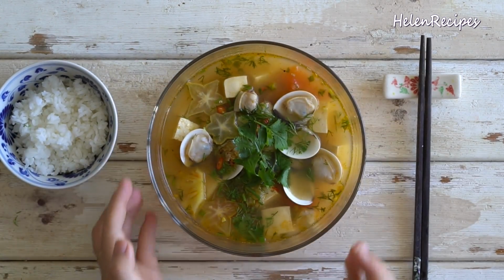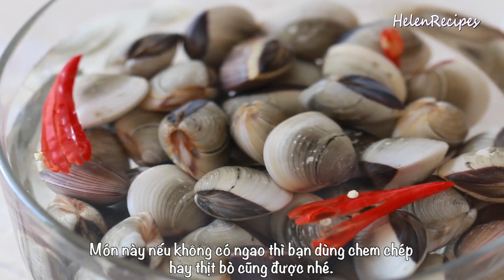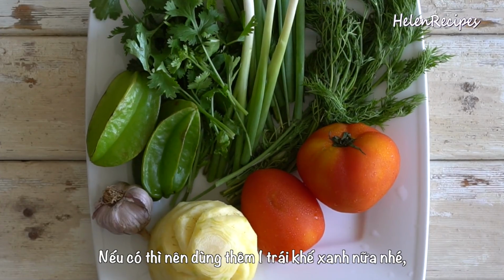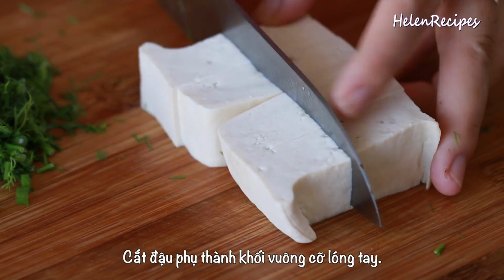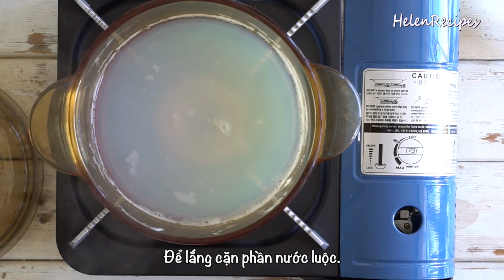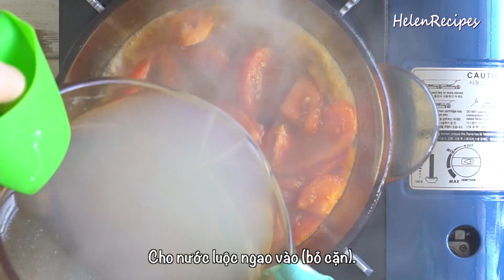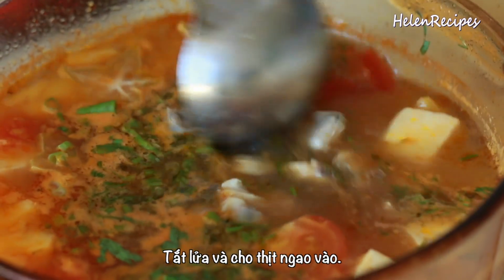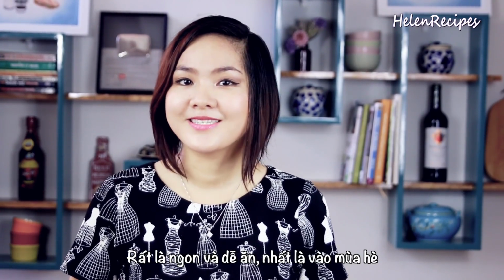Sweet & Sour Clam Soup - Canh Chua Nghêu | Helen's Recipes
This is one of most popular soups in Vietnam especially on extreme hot weather days when you just don’t feel like eating anything but drinking water and juices. What you can do bring back appetite for all family members on those days is to cook Canh chua ngao or sweet sour clam soup.
Ingredients:
Ingredients
1 kg clam with shells
2 Chili splited
30 g tamarind pulps
2 tomatoes cut into wedges
scallion, herbs,spring onion, cilantro chopped
1 block firm tofu cut into 1-inch cubes
3 cloves garlic minced
1/4 pineapple thinly sliced
1-2 green star fruit
1/3 tbsp salt
2 cups water
1 tbsp chicken stock
3-4 tbsp sugar
1/2 cup boiling hot water
1/2 tbsp vegetable oil
1 tbsp Fish sauce